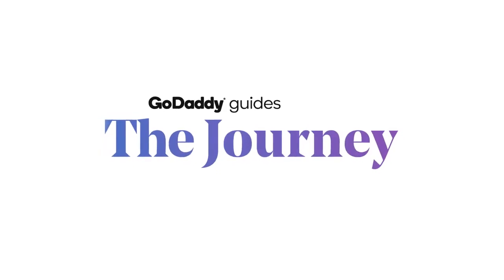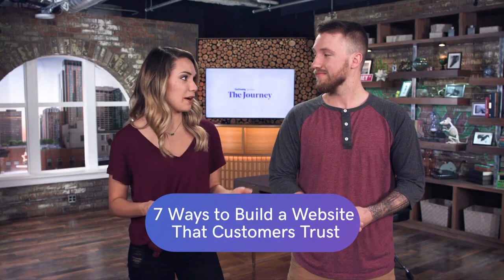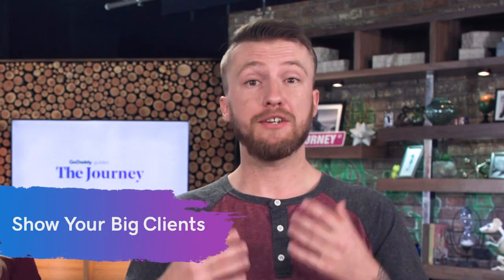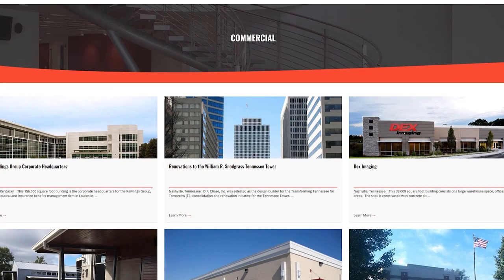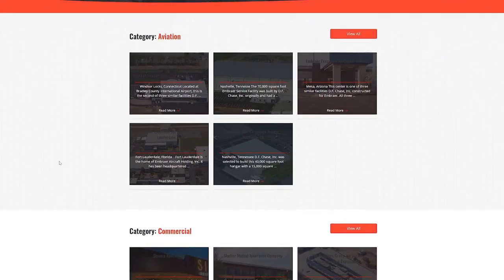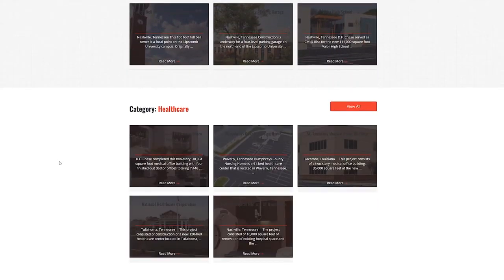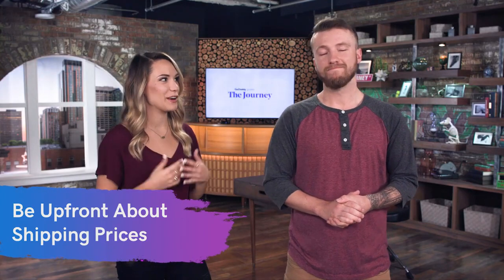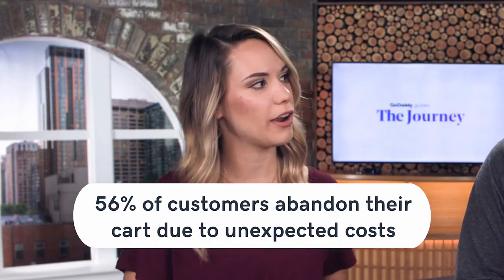Earn and build trust via website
In this tutorial, you will learn how you earn and build trust from your customers via the website designing.